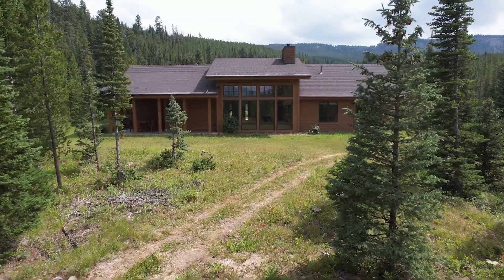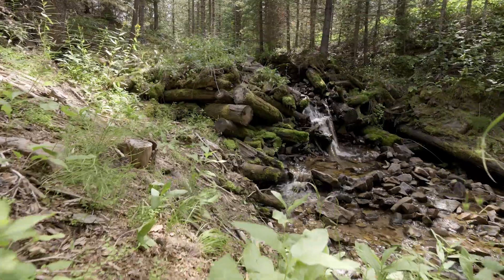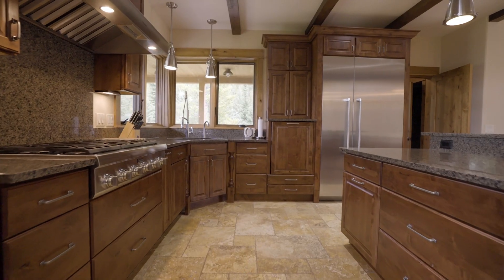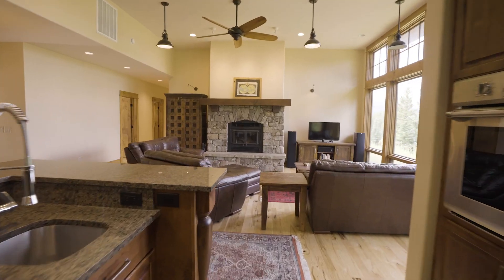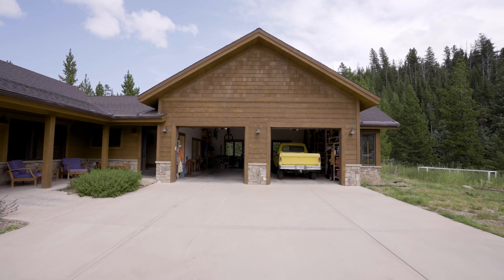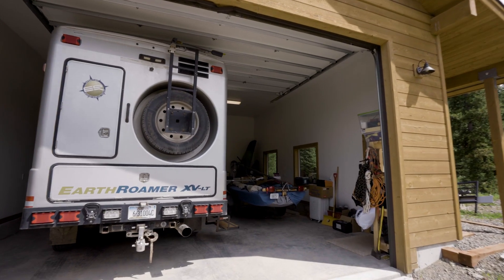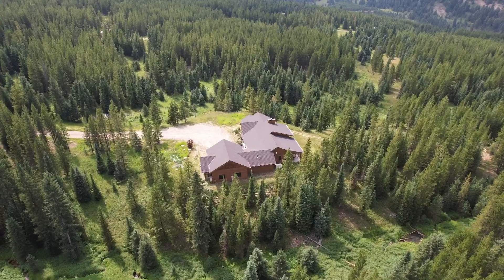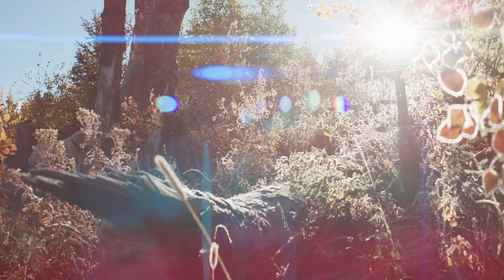220 Watershed Road, Big Sky, Montana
Welcome to your dream Big Sky retreat nestled within the exclusive Buck Ridge Ranch neighborhood. Built in 2014, this custom-designed single-level home was thoughtfully placed within the lush trees on the 20 acre property that also features a serene creek with picturesque waterfall running through the land. Enjoy three spacious bedrooms plus an additional office that can easily serve as a fourth bedroom. The kitchen is a chef's dream, featuring high-end Thermador appliances, a separate butler’s pantry, and kitchen sink with gorgeous views across the land. The heart of the home is the great room, showcasing massive floor-to-ceiling windows that frame breathtaking views of the Spanish Peaks. The attached 2/3 car (896 SqFt!) garage comes with a dedicated woodshop and greenhouse, perfect for hobbyists and gardeners alike. A detached heated 672 SqFt RV garage with covered storage ensures ample space for all your recreational vehicles. Enjoy peace of mind with a reliable backup generator, fueled by the 1000 gallon buried propane tank. The Buck Ridge Ranch neighborhood offers unparalleled privacy, with each parcel ranging from 20 to 40 acres. Residents have direct access to Buck Ridge, ideal for hiking, biking, snowmobiling, and four-wheeling. Experience the perfect blend of luxury, nature, and recreation in this exceptional property. Schedule your private tour today and discover the tranquility and beauty of Buck Ridge Ranch living.